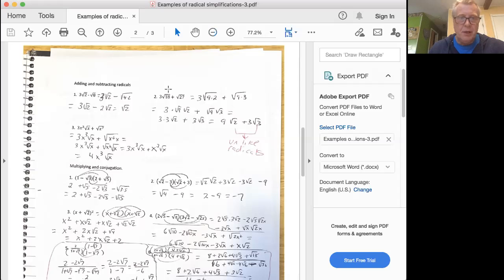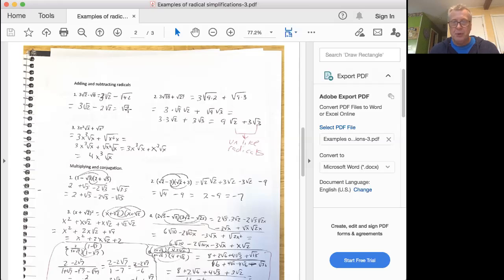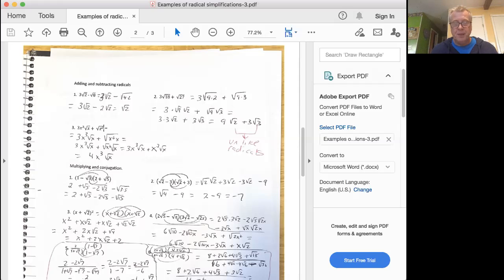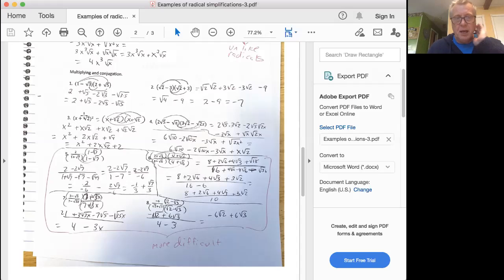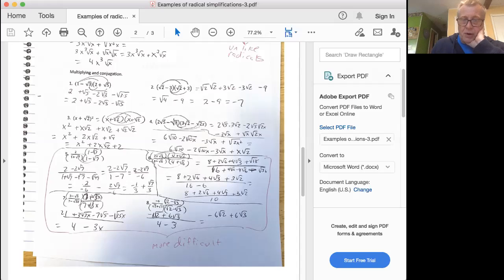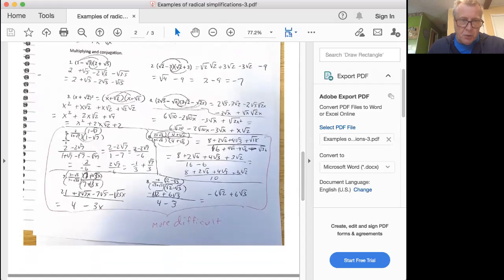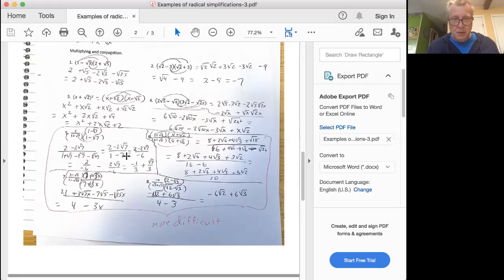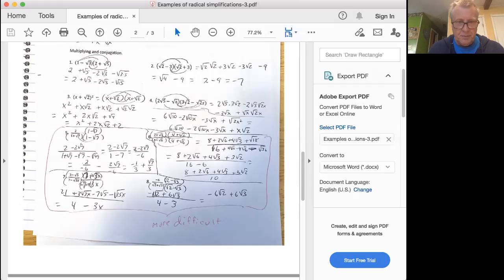Simplifying radicals part 2 MTH